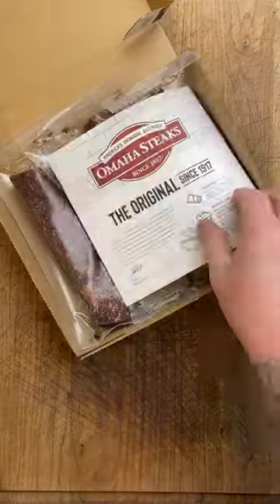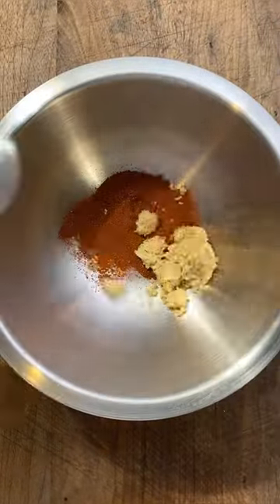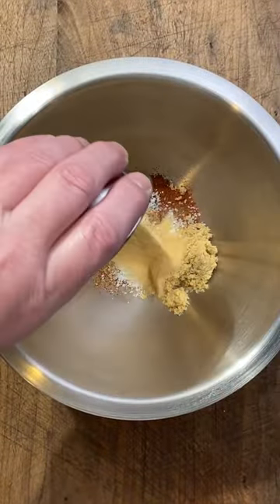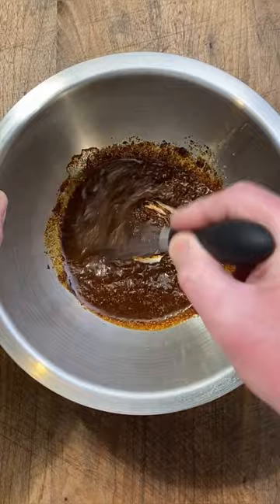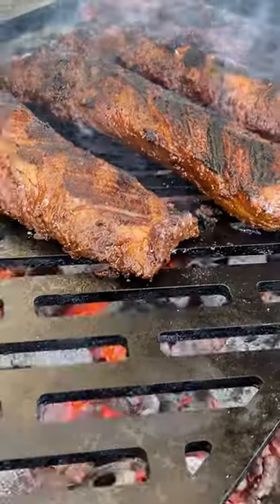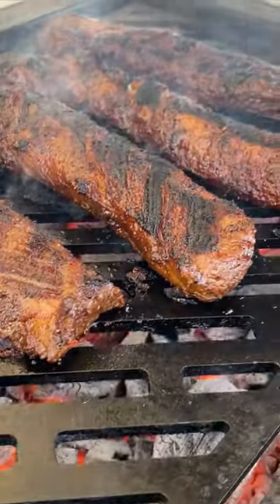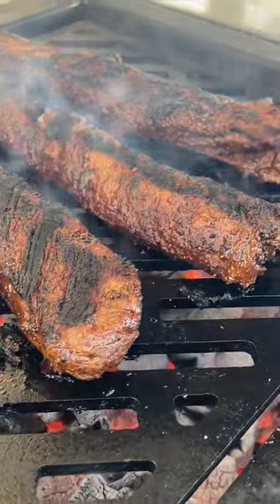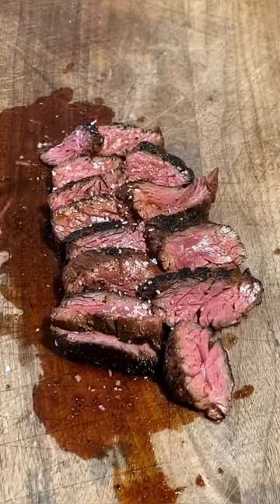Ancho Chile-Crusted Grilled Hanger Steak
Have you tried hanger steak? This butcher's favorite cut is known for its robust, beefy flavor and the coarse grain makes this steak great for holding seasonings and marinades.

Marinate hanger steak in your favorite marinade, like this ancho chile-crusted marinade, and grill over high heat until medium-rare doneness. Enjoy!

📸 Matt Eads, Grilleseeker